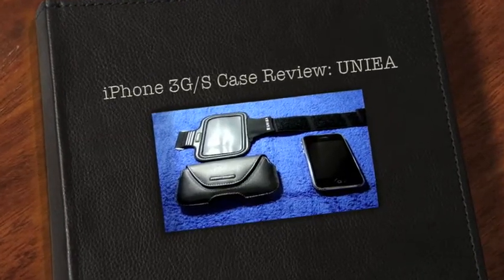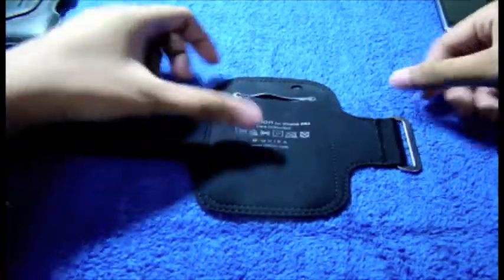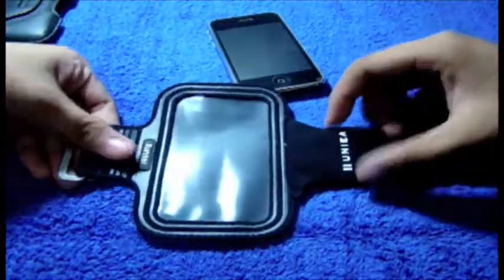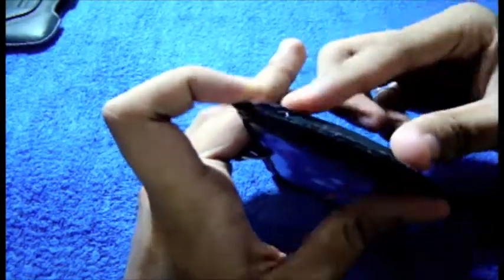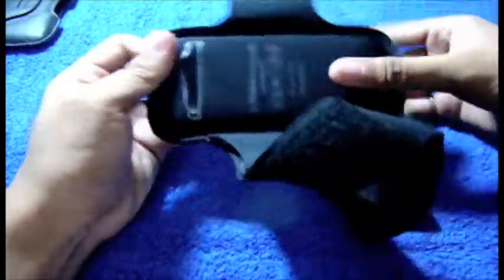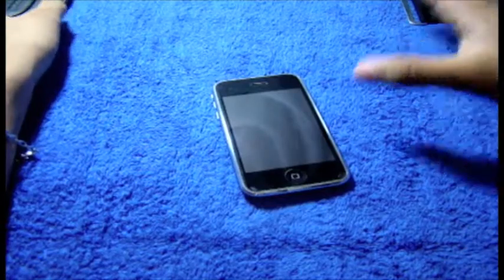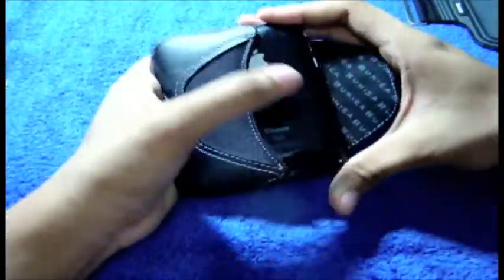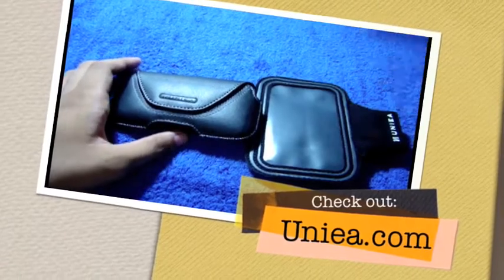iPhone 3G/3GS Case Review: UNIEA U-Motion & U-Hip Pop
This is a video review of two cases from Uniea.

U-Motion: ArmBand

Recommendation: B

U-Hip Pop: with Belt Clip

Recommendation: B-

PSN: arwayeyen

SKYPE: iTouchPsP